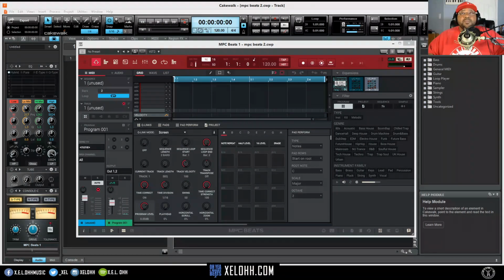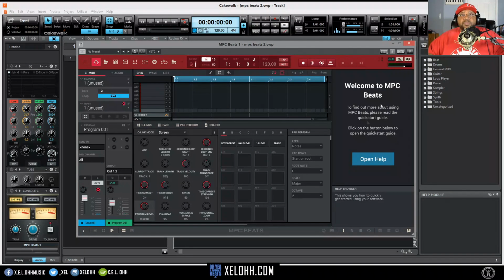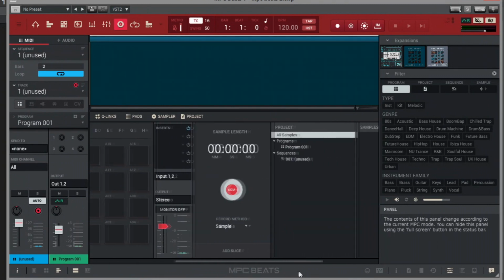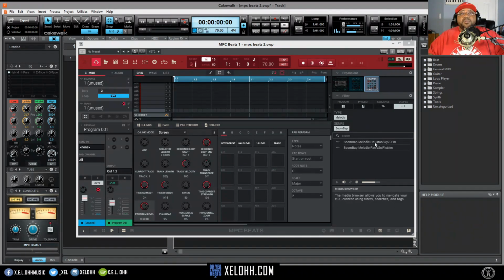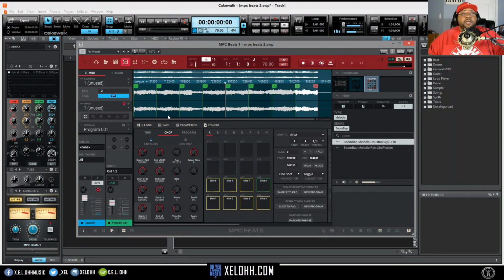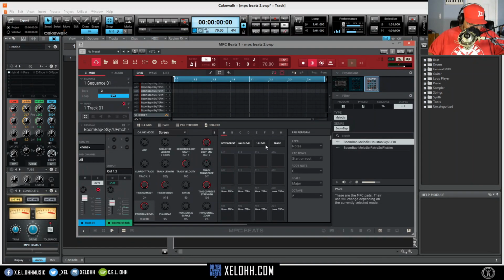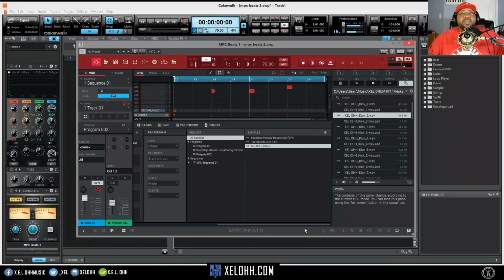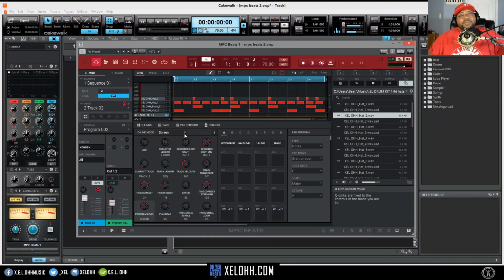How To Use MPC Beats in Cakewalk | Tutorial | What You Can And Cant Do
In this tutorial I go over How To Use MPC Beats in Cakewalk by Bandlab. In this video you will see how I use MPC Beats  to sample and make a quick beat. In this video I will show what you can do to avoid crashes in Cakewalk. MPC Beats is a FREE DAW that can be used in other DAW's like Maschine and Reason Rack.Let me know if you any questions about the process below in the comments. Cakewalk is a FREE DAW. Yes you read correctly FREE! This a complete DAW that use to be a paid software. It comes with effects, plugins, mastering tools, instruments and everything need to create music. I decided to try and start making beats in Cakewalk to see what it can do and so far so good. Definitely check it out.
How To Use MPC Beats